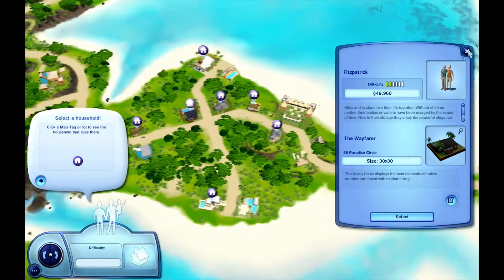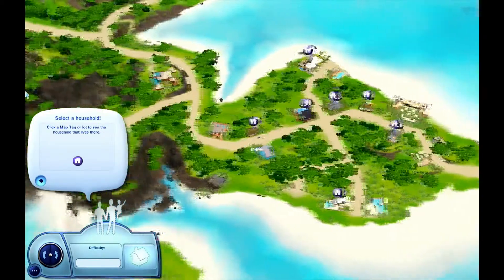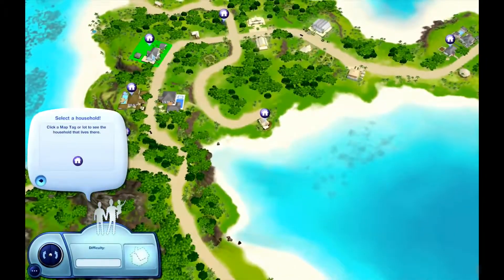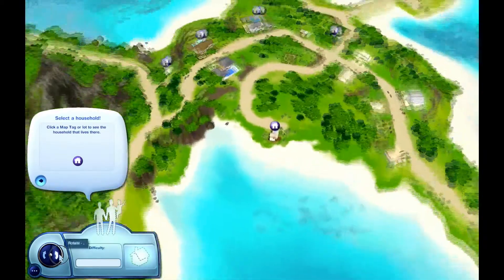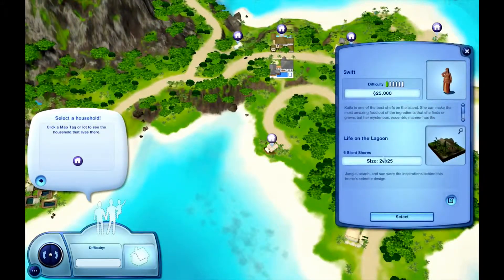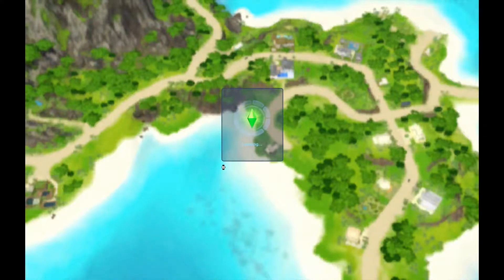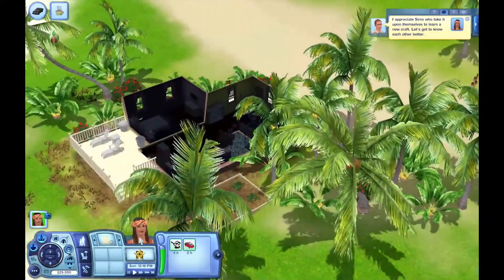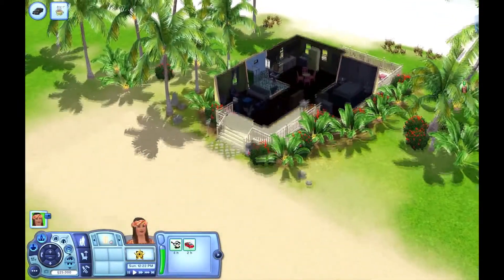Let's Play Sims 3 : Best tips Ever